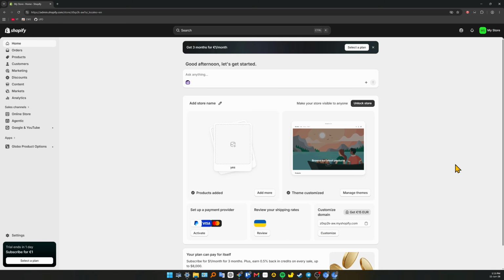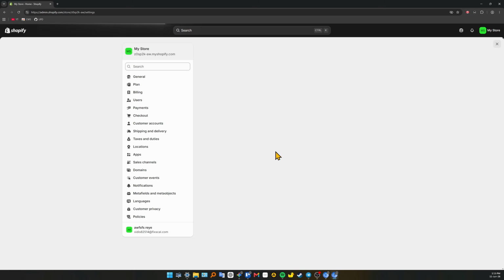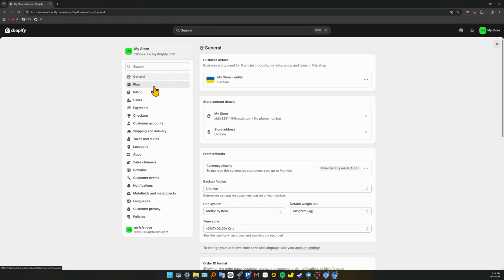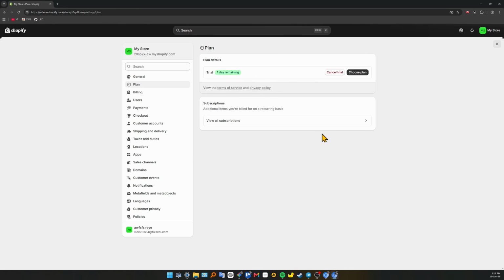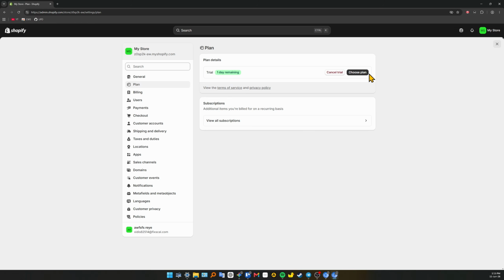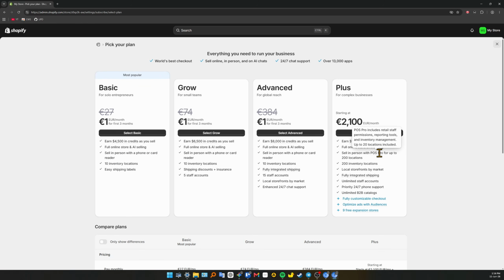How To Fix the Checkout Unavailable in Shopify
If you are looking for a video about How To Fix the Checkout Unavailable in Shopify, here it is!